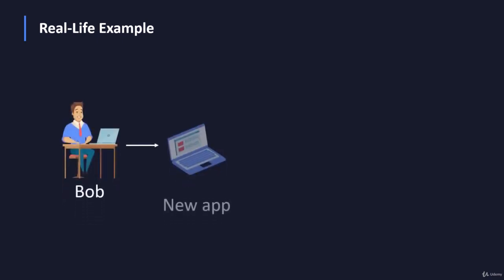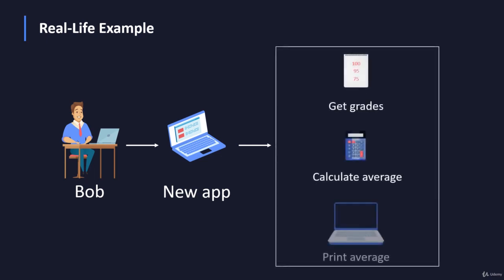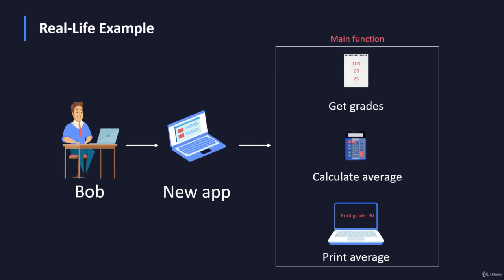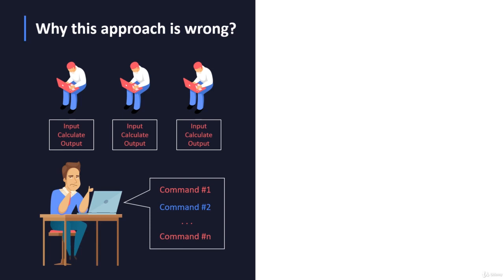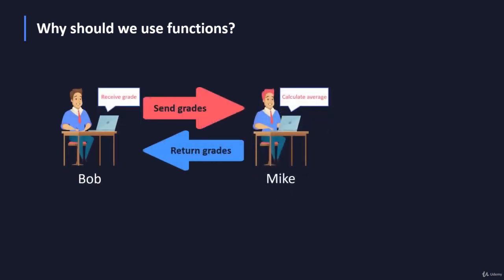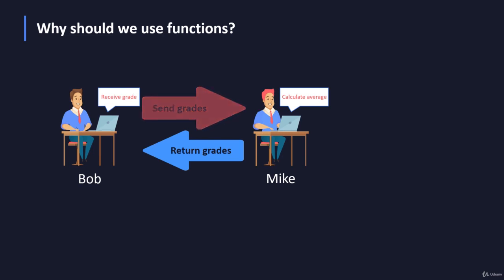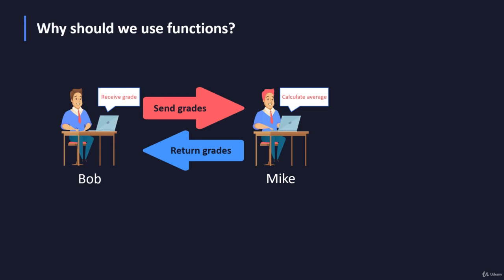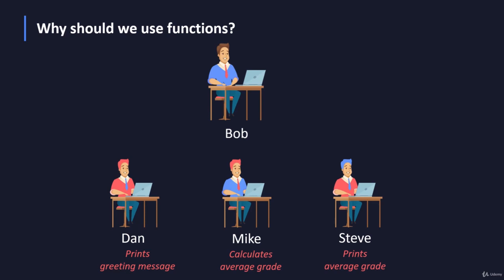C Programming: Functions || Introduction to function in c language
About C Programming:
• Structured language
C Programming Language Tutorial:

It can be defined by the following ways:
Facts about C: